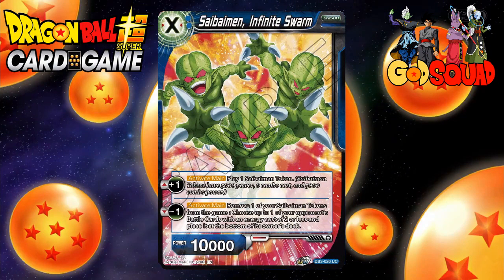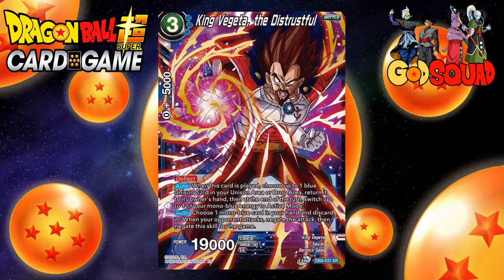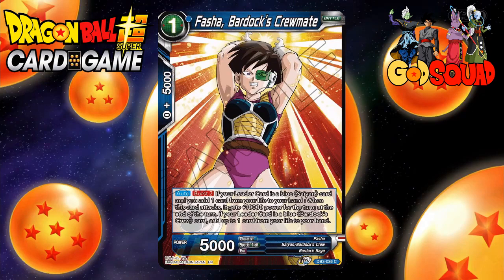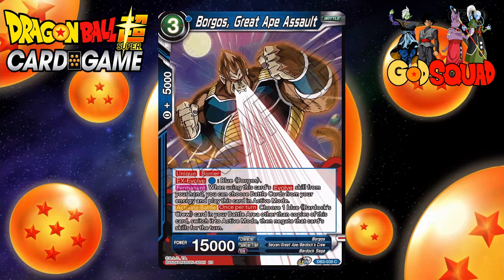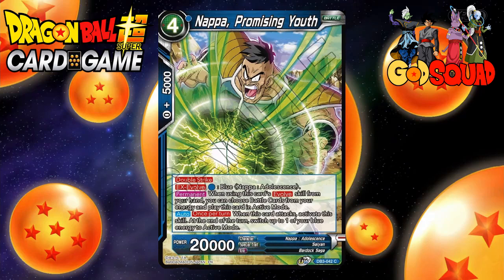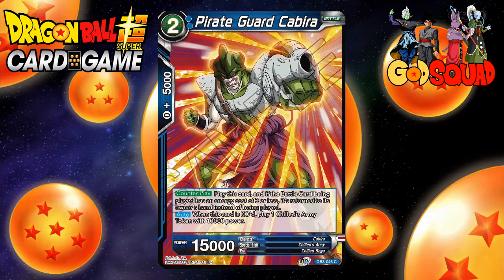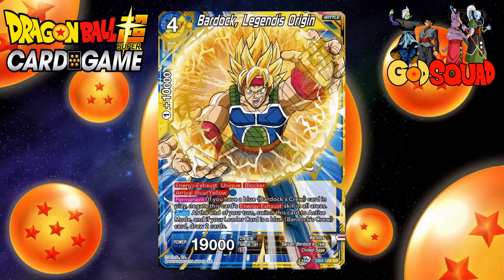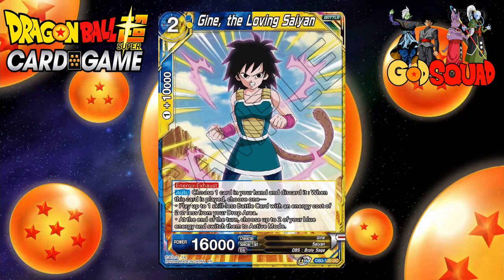"BARDOCK IS BACK! I CANNOT BE MORE HYPE!" Draft Box 6 Blue Reveals - Dragon Ball Super Card Game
Today we've got the blue reveals for Draft Box 6 and we FINALLY are getting more BARDOCK CREW. LET'S GET HYPE!!

Dragon Ball Super is owned by Toei.

This video was recorded for educational and entertainment purposes.